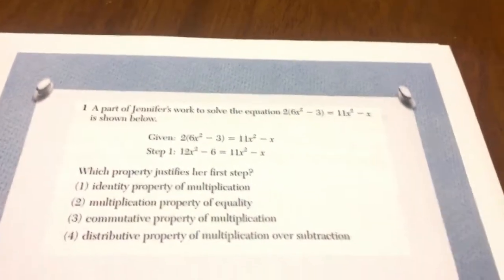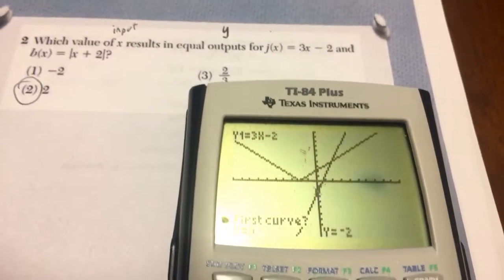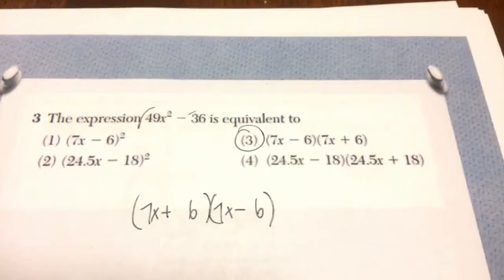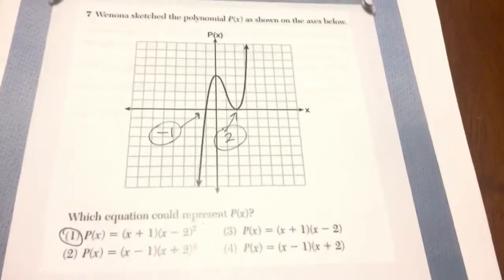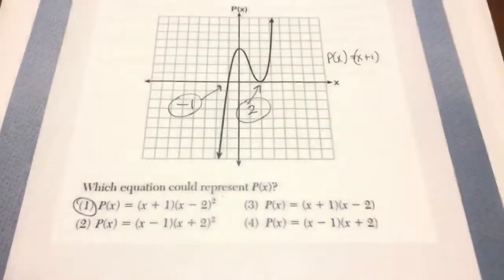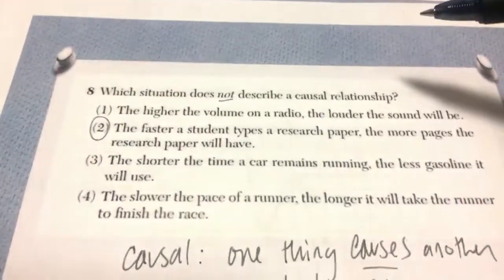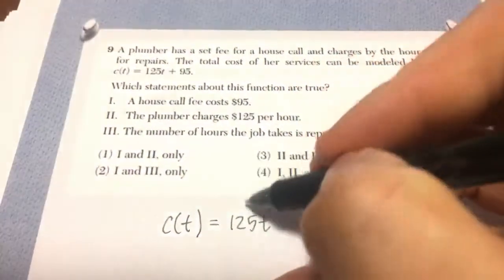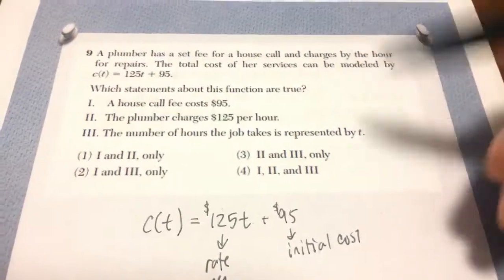August 2017 Algebra 1 Common Core Regents Exam #1-9